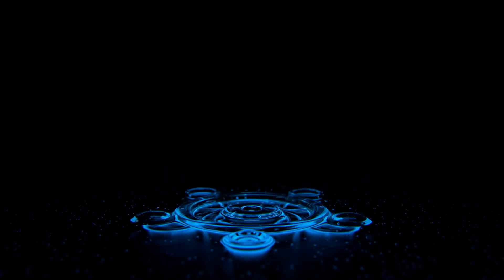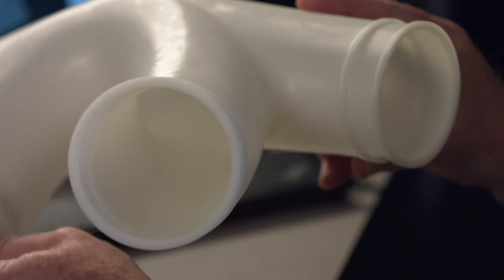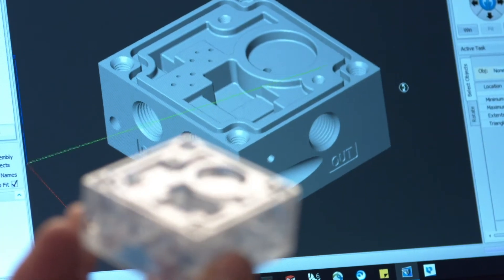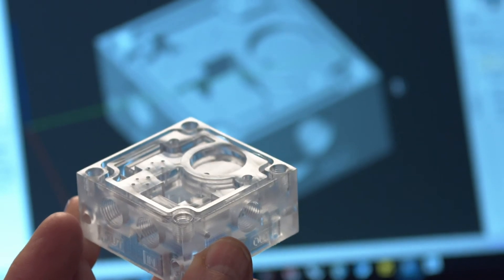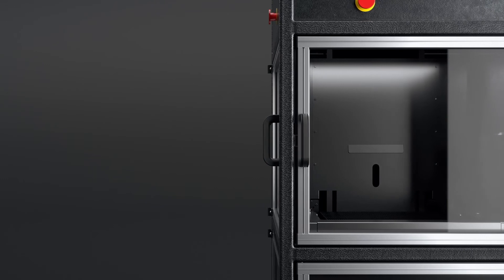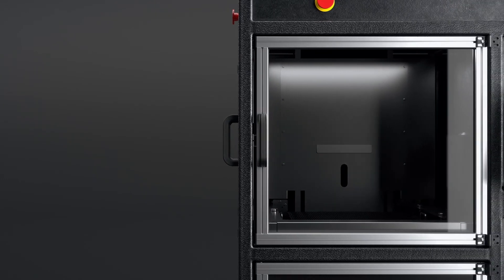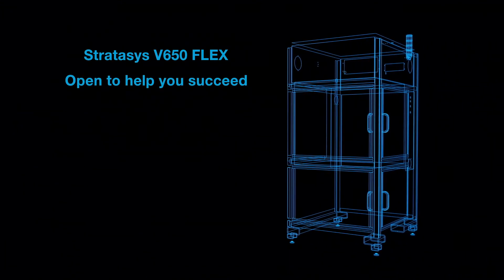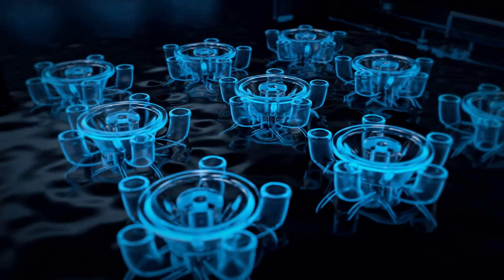The History and Truth of SL (Stereolithography) 3D Printing Technology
For more information on our complete line-up of 3D printers
For more information on using 3D printing for Investment Casting

The Stratasys V650™ Flex 3D stereolithography printer provides the benefits of stereolithography 3D printing in a configurable, large-scale system. Open-source material capability and the ability to configure the printer for different materials gives operators the flexibility of using any 355nm resin. Preset profiles are available for the following DSM Somos® resins:

Somos® Element – Dimensionally stable, antimony-free resin with superior finish and low residual ash designed specifically for investment casting patterns.

Somos® NeXt – A tough, durable resin with the look, feel and performance of traditional thermoplastics.

Somos® PerFORM – Heat-tolerant, high-stiffness material with exceptional resolution for demanding applications such as tooling, housings and wind tunnel test models.

Somos® Watershed XC 11122 – This clear material offers unparalleled clarity and water resistance with ABS and PBT-like properties.

The V650 Flex combines high resolution and fine build layers with a generous build capacity capable of producing highly detailed parts, prototypes, and casting patterns in large scale. Material changes are simplified with interchangeable vats. The uninterrupted power supply allows continued operation during power outages